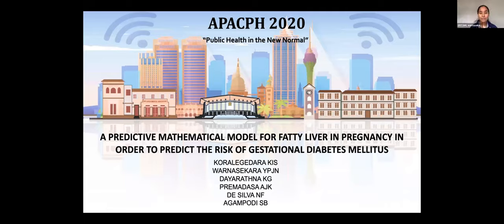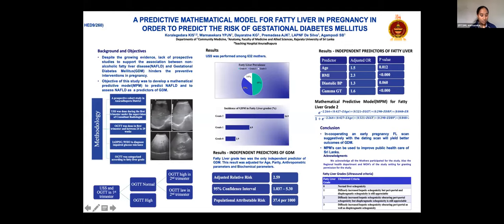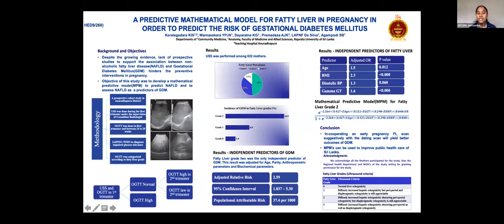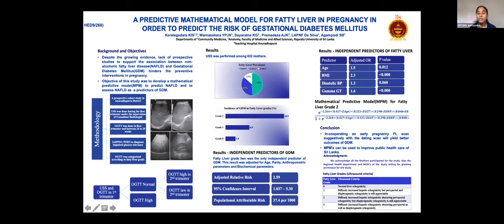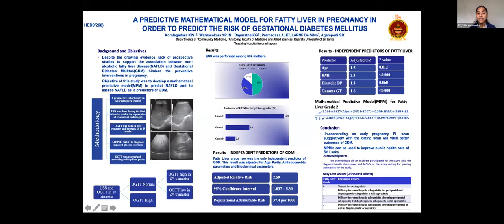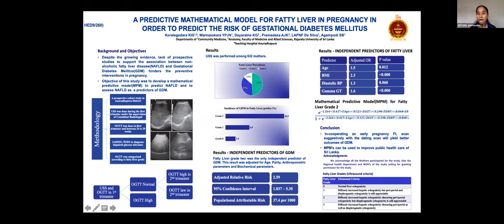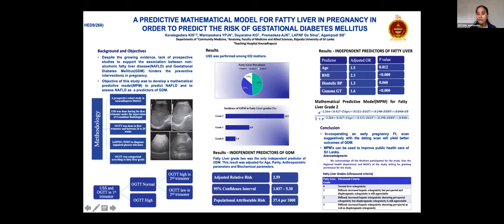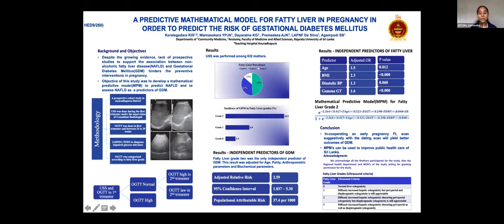APACPH Conference Oral Presentation Koralegedara KIS HED9 260